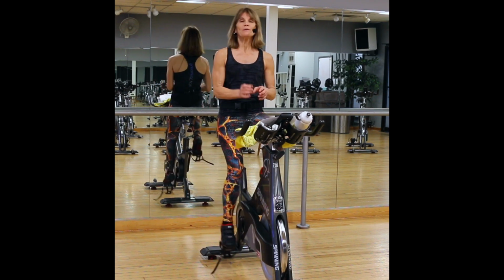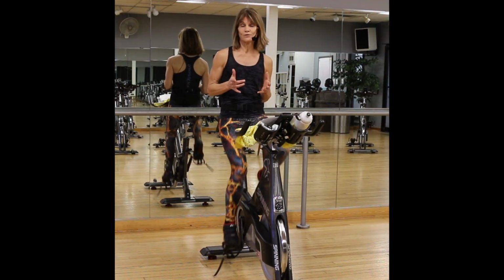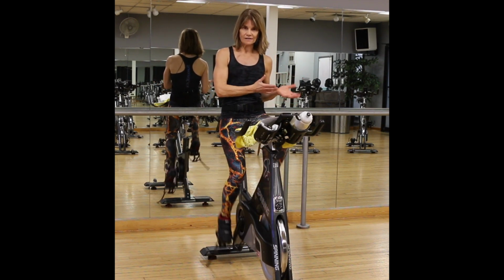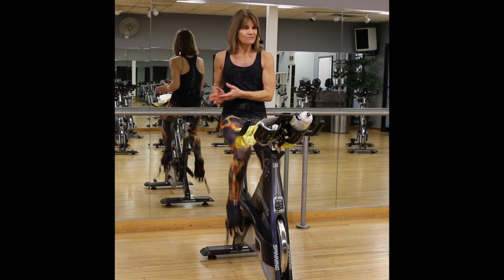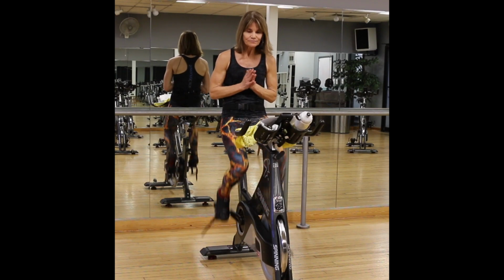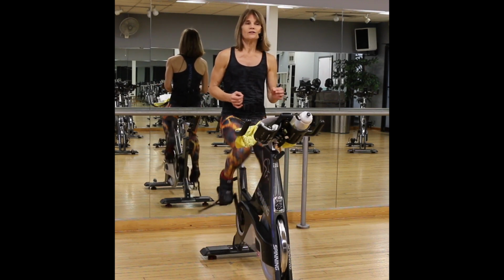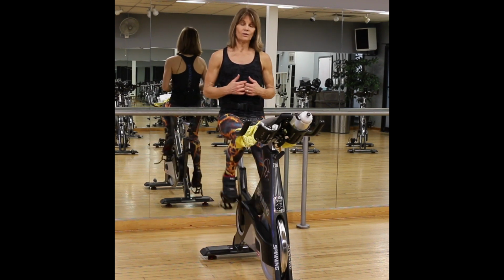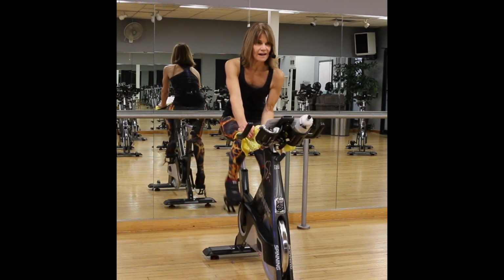What's in Your Warm Up?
Indoor cycling instructors – Are you optimizing your warm-up? Your class intro and warm-up are two different things. The goals for your intro are to: 1) set the stage; 2) let riders know what to expect; and 3) build anticipation. The goal for the warm-up is to physically and mentally prepare riders for the specific awesome ride you have planned for that day. 3 tips: warm them up, don’t wear them out, use rehearsal moves, create anticipation for your ride!